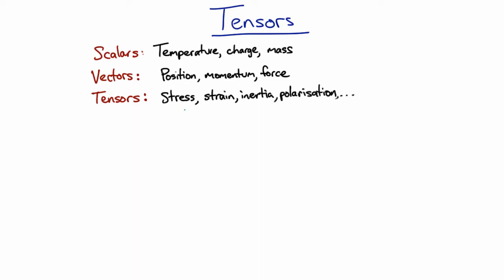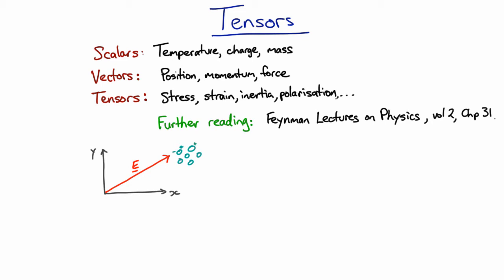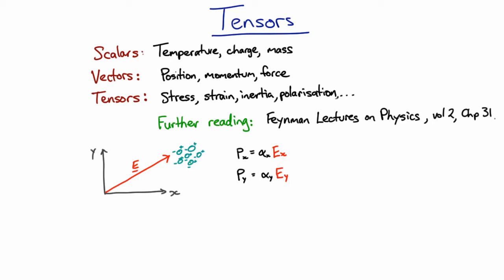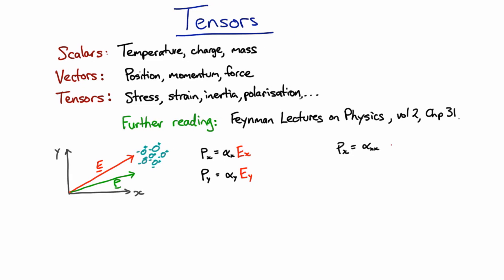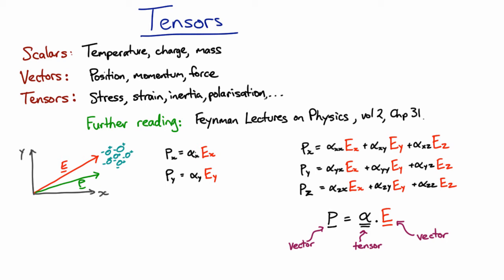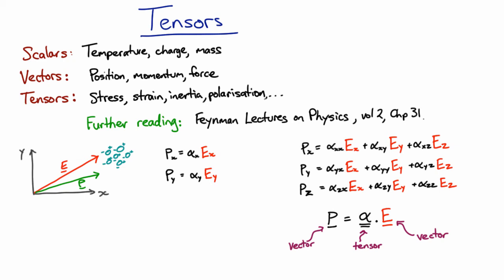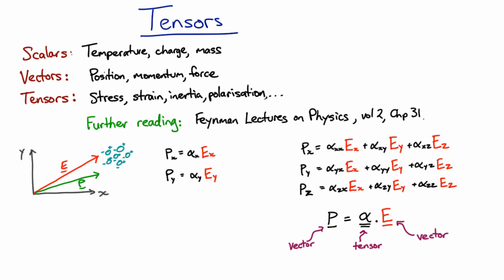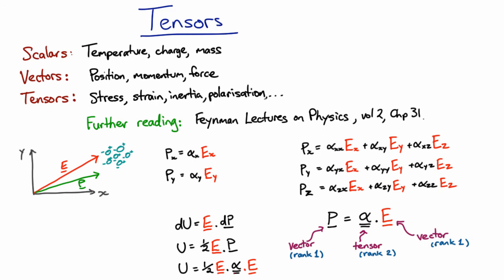Phys3001 Lecture 8.1